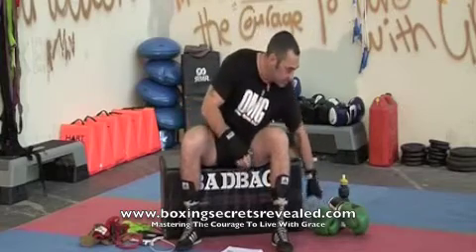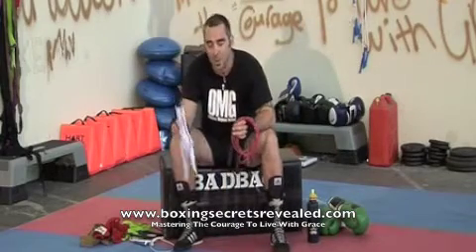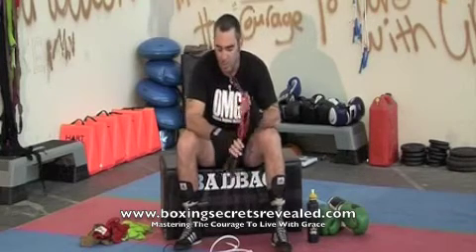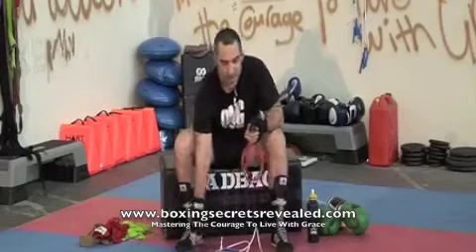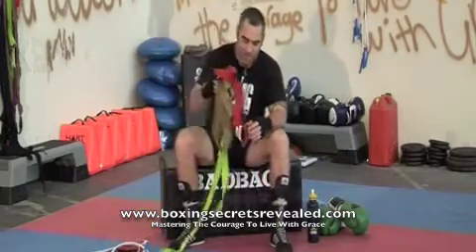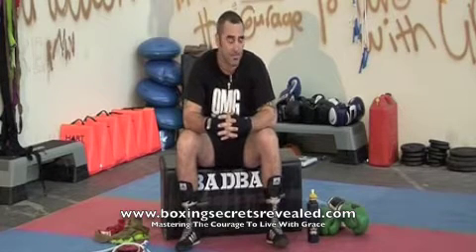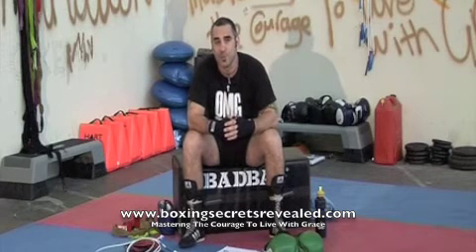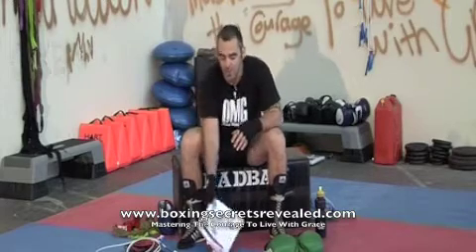Equipment Needed for Boxing Training for the Beginner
Coach Denny explains what equipment is needed for boxing training for the beginner. Watch this video and then go around the rest of my channel and get some great tips.
NOTE: website address in the video no longer works. SEE BELOW for new links.

2020 UPDATE: I've been in the fitness, boxing and life coaching business since creating the channel 11 years ago. Since then I have written books, boxing training manuals and set up four gyms. If you want to learn how to not only get your body in fighting condition, but your mind too, you should go check out these books.

LEARN THE FINE ART OF BOXING: Bible of Boxing – Learning The Foundations (A book that Pro’s and Amateurs have been using for almost a decade)

LEARN TO LIVE WITHOUT FEAR Fighting Your Demons 2009 (changed thousands of lives, old and young)

RULE YOUR OWN WORLD Attitude Revolution 2015 (just coming into its own)

GOT SOMETHING TO TELL ME BUT NOT ON SOCIAL MEDIA?